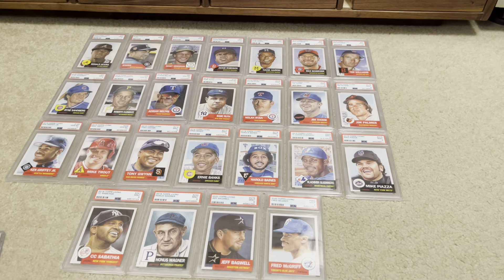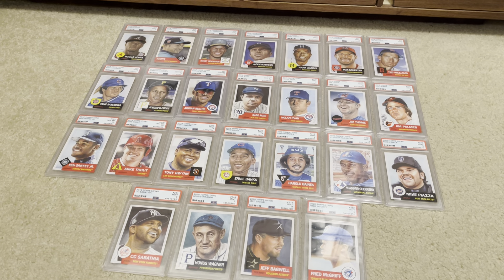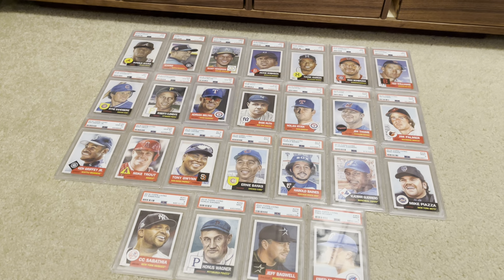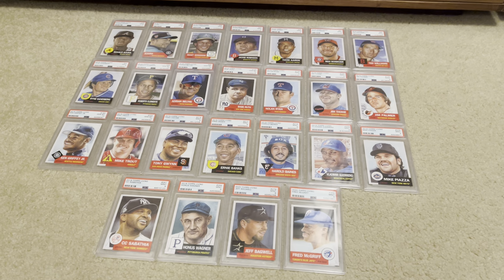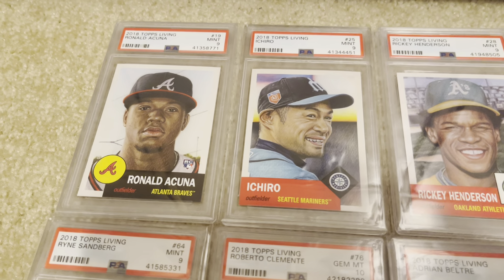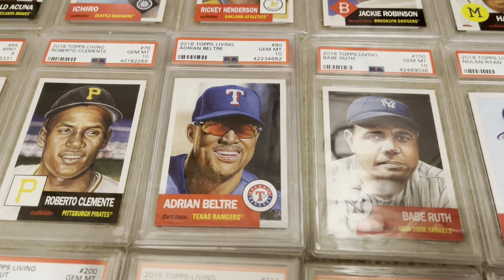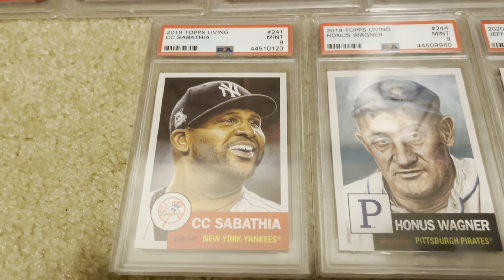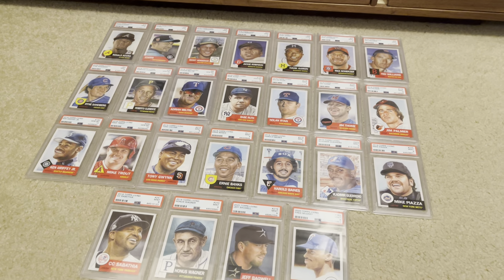Topps Living HOFer Showcase